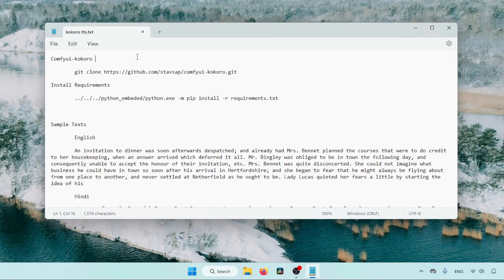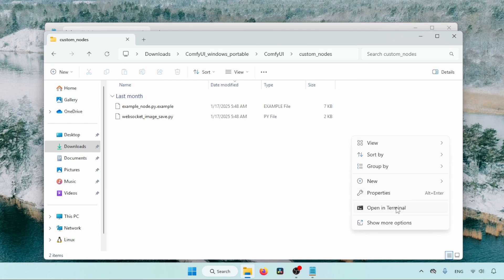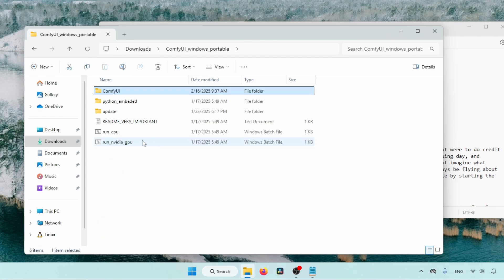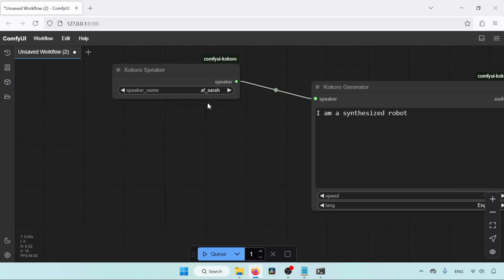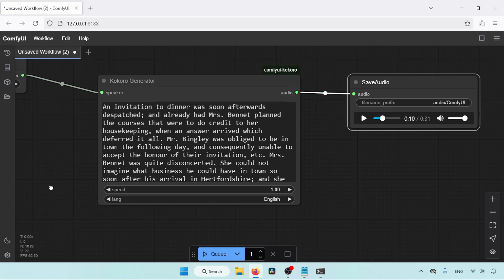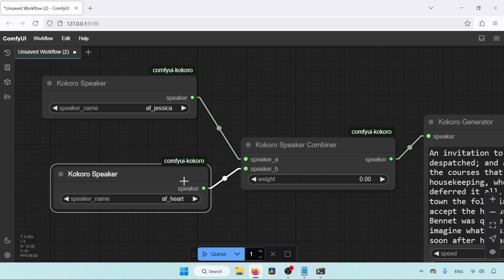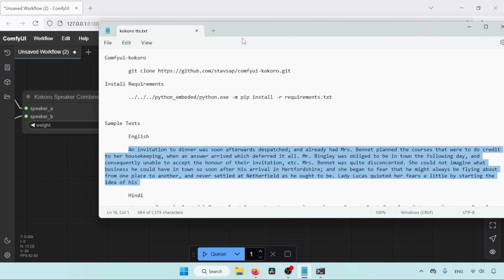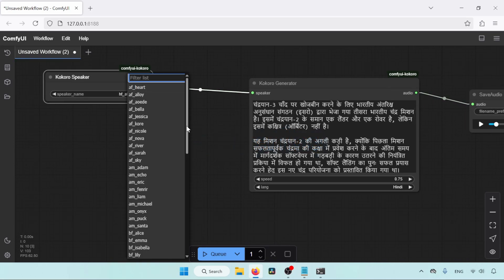Kokoro Free Text To Speech AI Model | English And Hindi | ComfyUI Tutorial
What you think about this video! please let me know in comment section.

free text to speech hindi ai model kokoro
how to use kokoro with comfyui
kokoro custom node comfyui
best text to speech model
comfyui tutorials
learn how to create voice from text using free tools
create better text to speech audios using comfyui